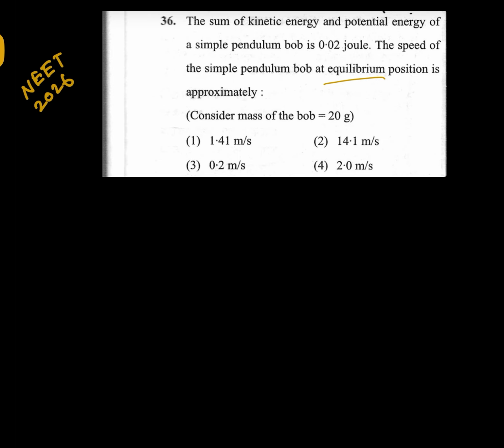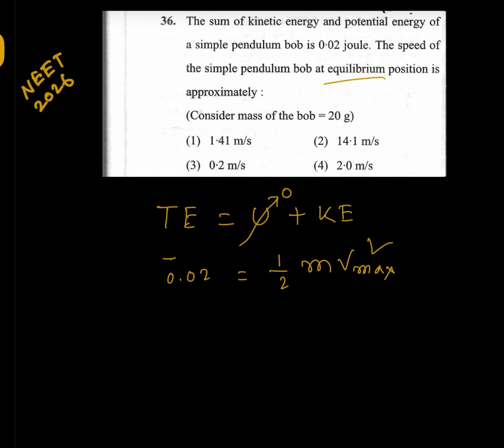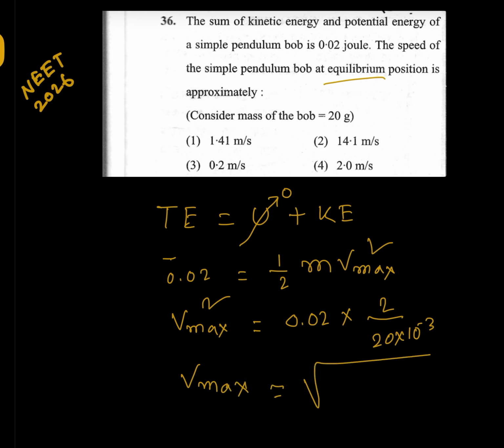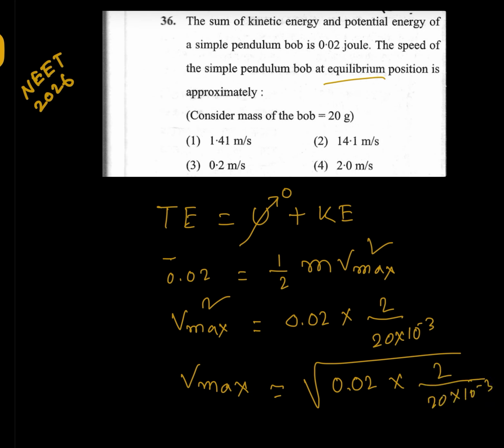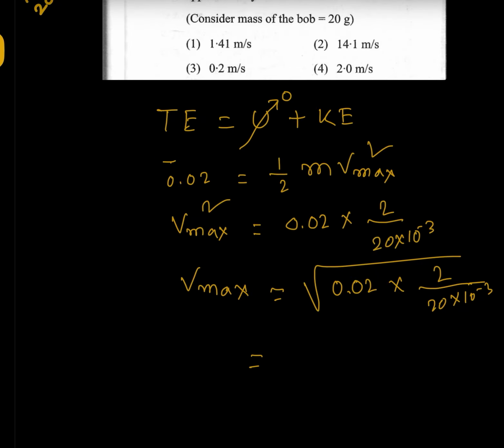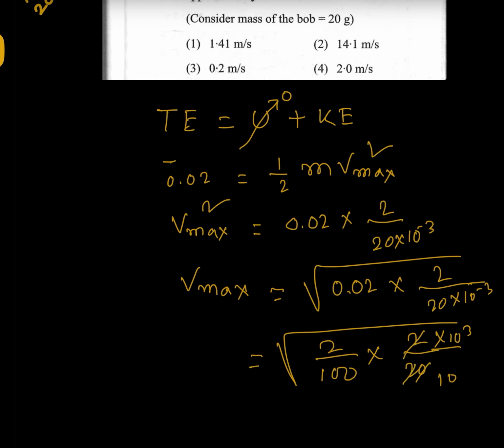The sum of kinetic energy and potential energy of a simple pendulum bob is 0.02 joule.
This is a question from the chapter oscillation that came in neet 2026